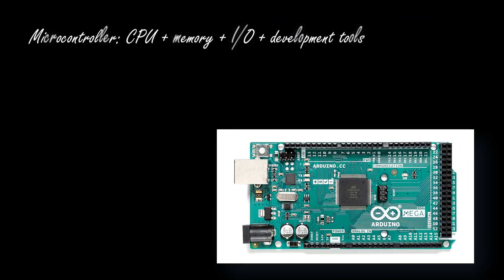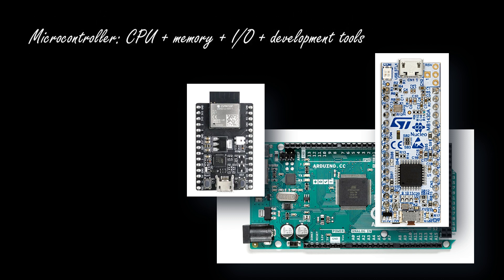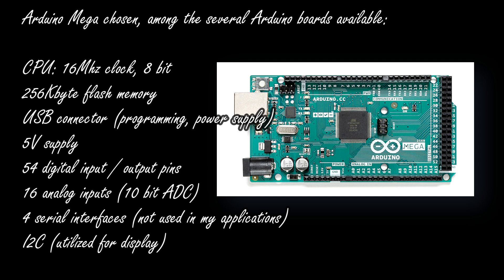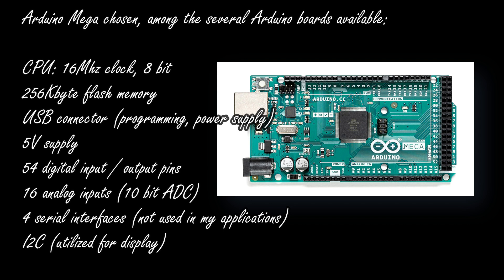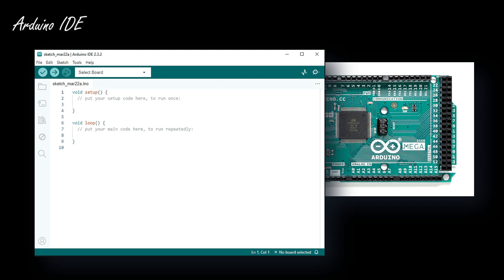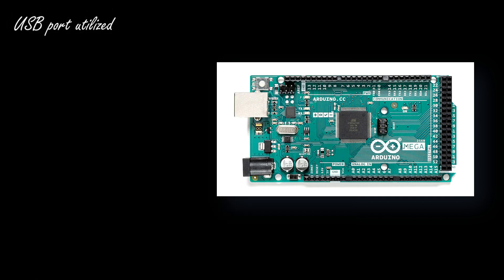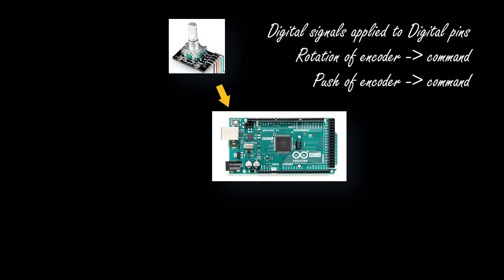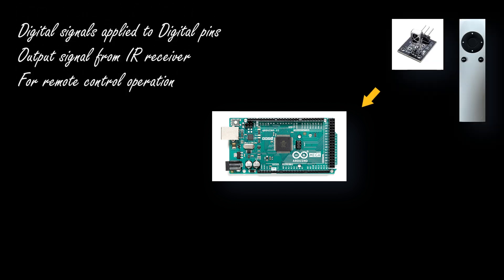Best Hi-Fi user interface with Arduino & microcontrollers ! Lesson 1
In this video I’m going to provide a first tutorial on how we can utilize Arduino (microcontrollers in general), in order to improve user-experience on Hi-Fi and Hi-End Audio.
In this first Lesson, after an introduction of what a ‘microcontroller’ is,  we’ll see which are the features and the systems we can add and manage through it: OLED displays, remote controls, rotary encoders, control systems for tubes.
In the next video I’ll go more in detail on the programming of microcontrollers and Arduino in particular.

By Matteo Bonino, M.Sc.Eng.